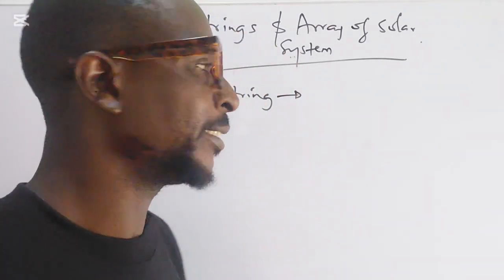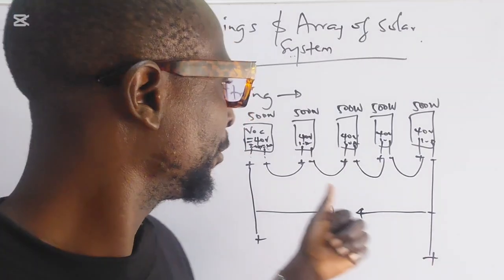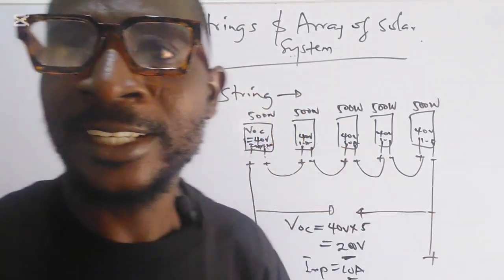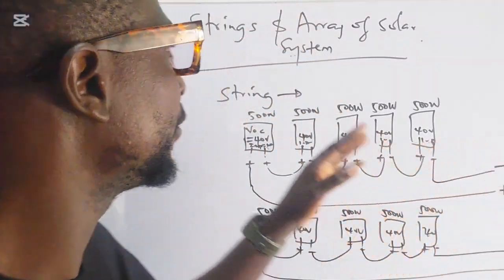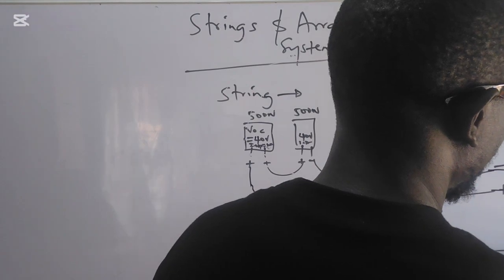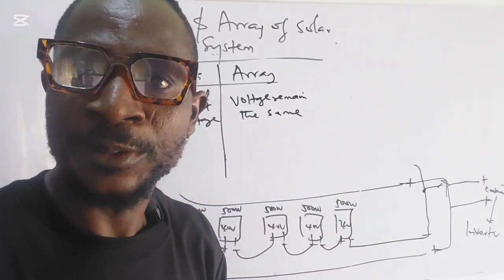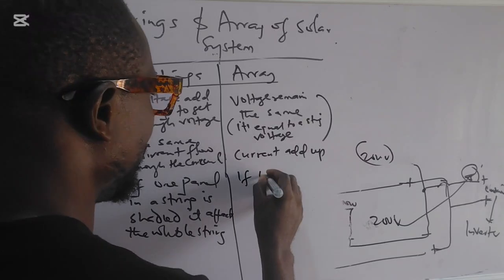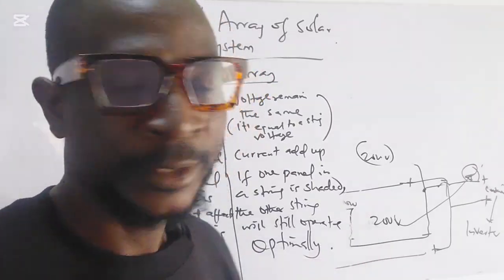Solar string vs. Array: Voltage, current, and shading Explained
Is one shaded panel ruining your entire solar harvest? Learn the critical difference between String (Series) and Array (Parallel) wiring and how it affects your voltage and current.

Understanding how to wire your solar panels is the difference between a high-performing system and a total failure. In this video, we break down the physics of solar connections in simple terms.
​What we cover:
​Solar Strings (Series): Why Voltage adds up but Current stays the same—and why shading is your worst enemy here.
​Solar Arrays (Parallel): How Current adds up while Voltage stays constant, and why this is better for shaded roofs.